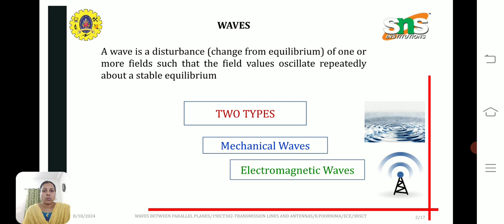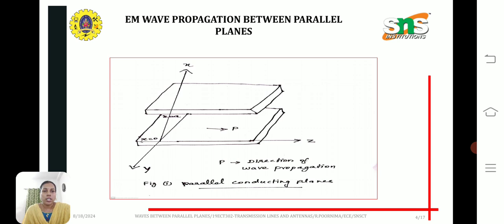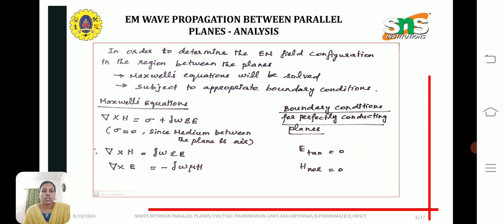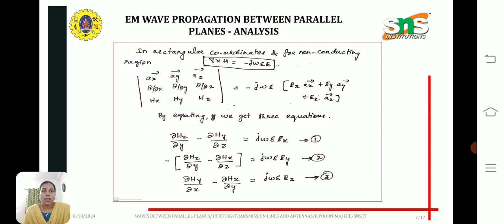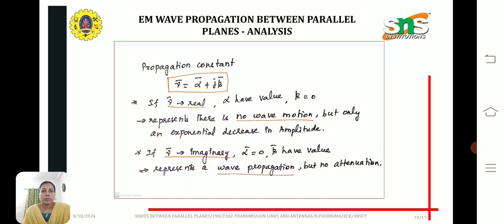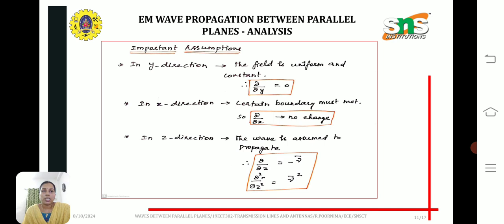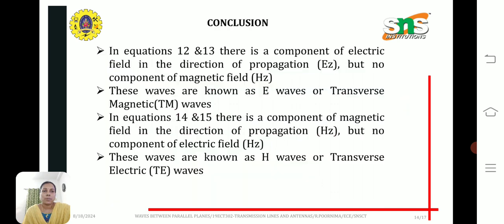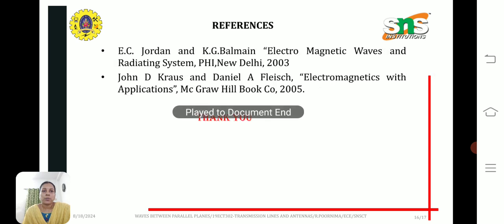Waves between parallel planes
In this video, waves between parallel conducting planes is discussed. Electromagnetic field configurations are analysed for parallel planes using maxwells equations and wave equations.